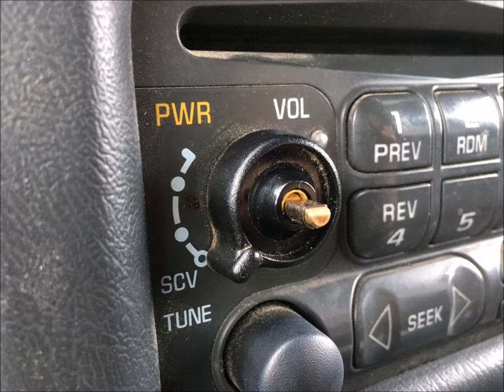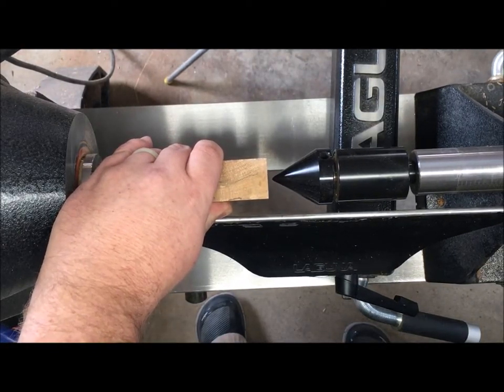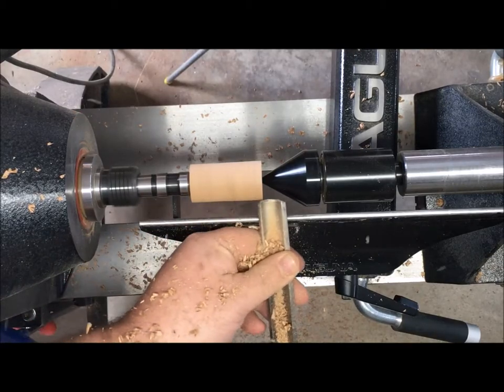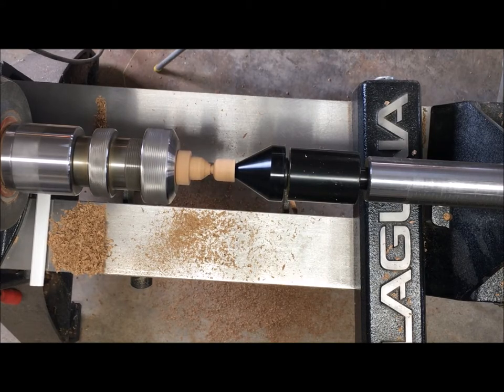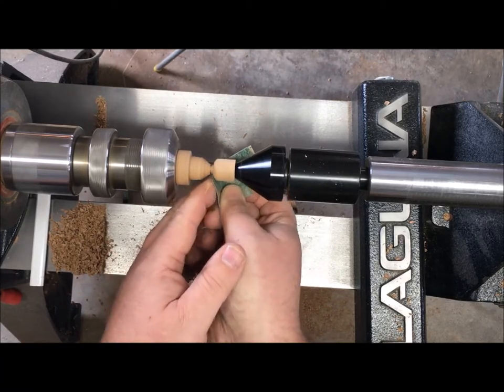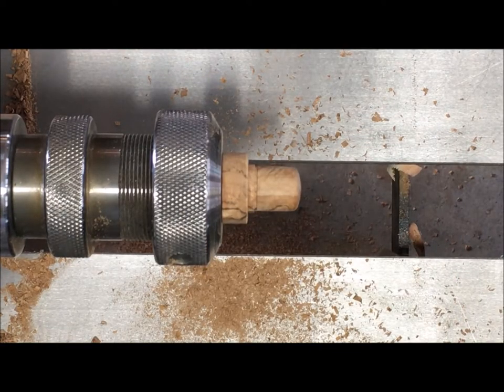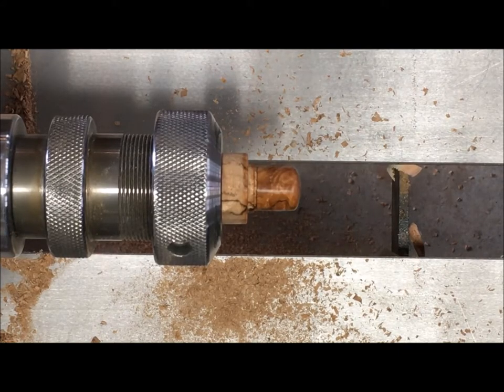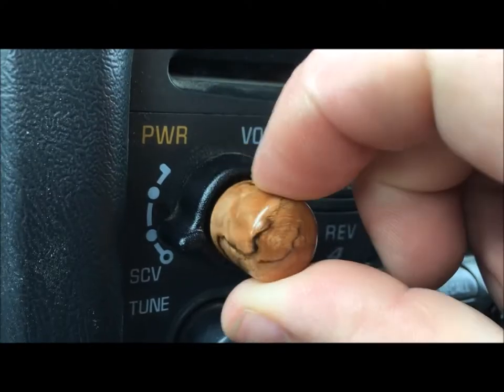Replace your car stereo knob with wood!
Woodturning a new knob for my car stereo.  Replacing a knob that broke.  This was made from a piece of spalted western maple.  I had a lot of fun with this project I hope you enjoy it.